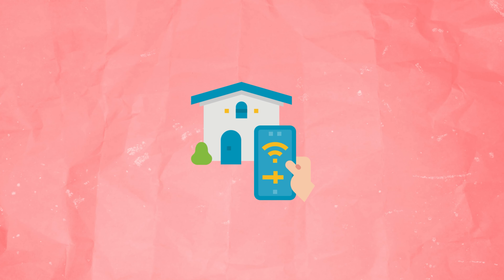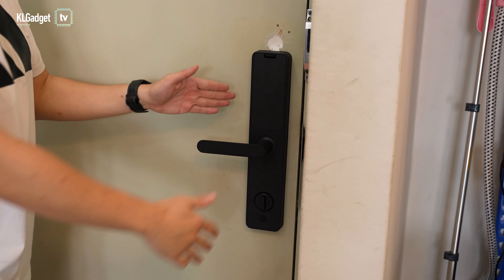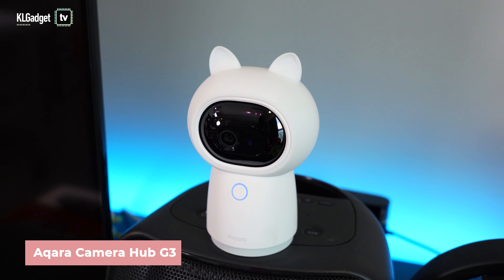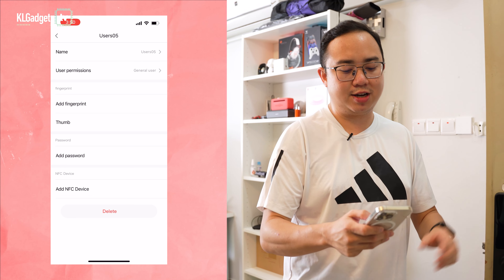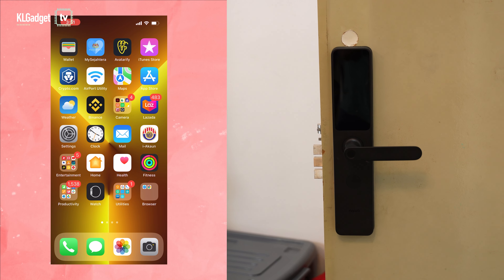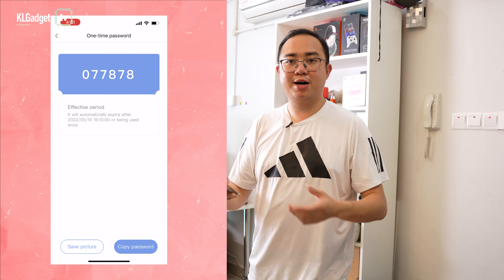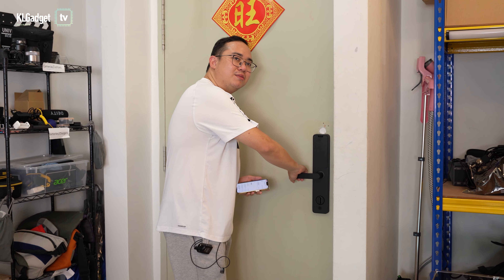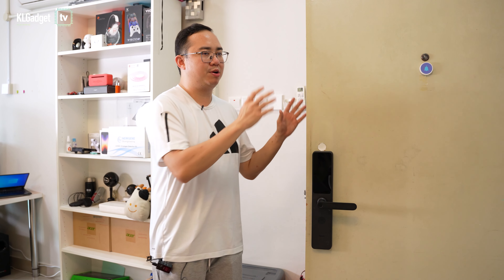Aqara A100 Zigbee Smart Door Lock Review | Automation Ep. 1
Buy the Aqara A100 Zigbee Smart Door Lock at Good Deals by KLGG

The Aqara A100 Zigbee Smart Door Lock is the most feature packed yet affordable smart door lock that we have ever seen and supports Apple HomeKit. Retailing at RM1399 in Malaysia, the Aqara A100 Zigbee Smart Door Lock supports unlocking using Fingerprint, PIN code, NFC Card and Apple HomeKey, it also supports automation with other Aqara based smart home products.